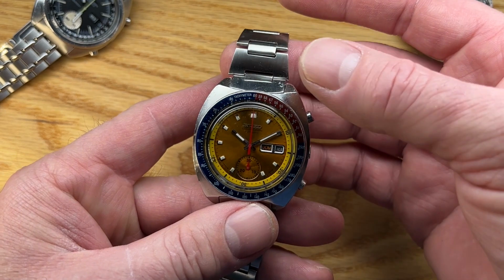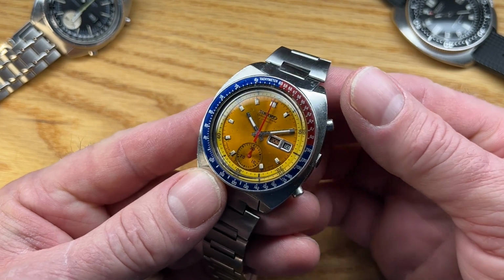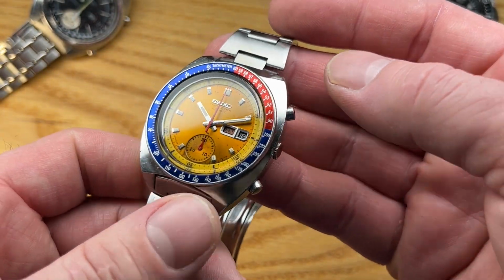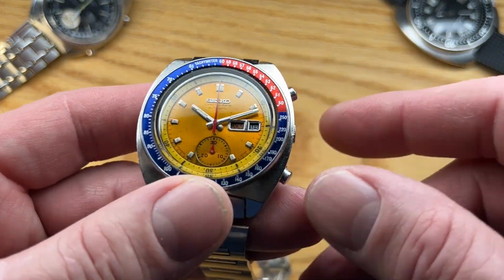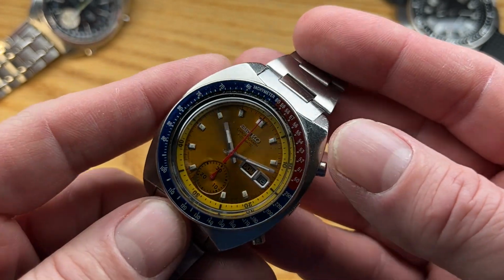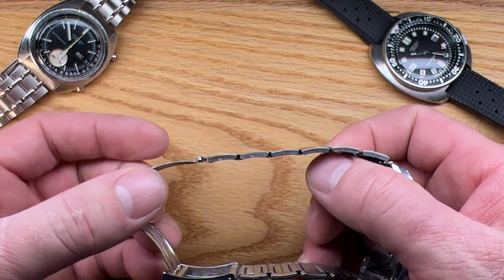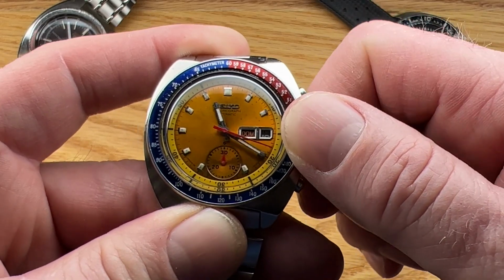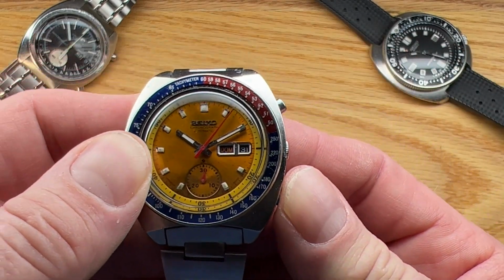SOLD! -- Seiko 6139-6002 "Pogue"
This is a very clean and original 1975 Seiko 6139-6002 "Pogue". This watch is completely original and comes on its factory Seiko tapered H-link bracelet. Recently serviced and running incredibly well. Don't miss the chance to get a watch that is ready to wear and enjoy!